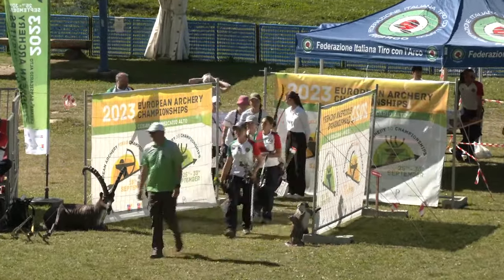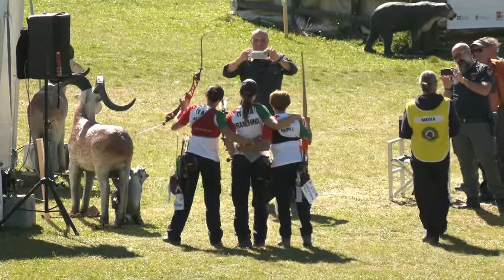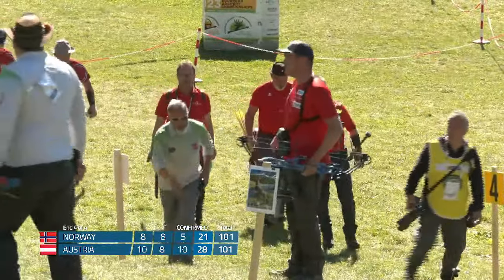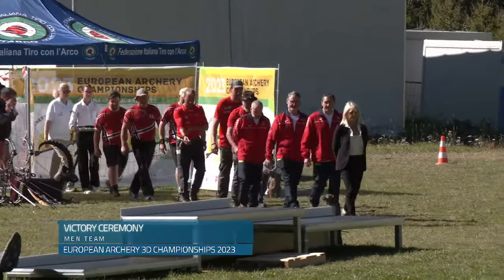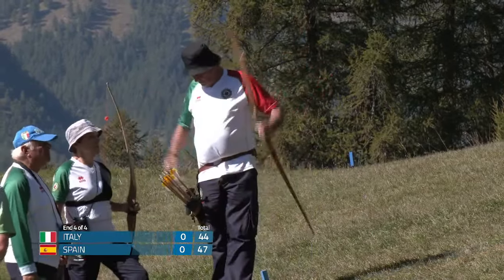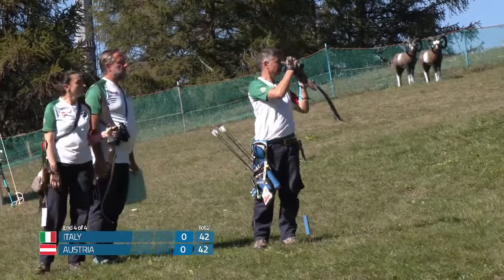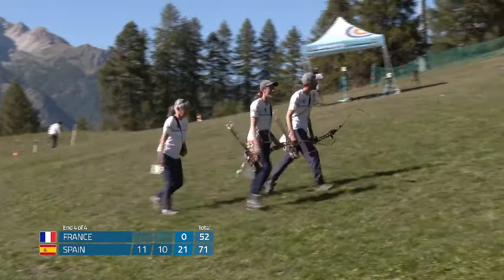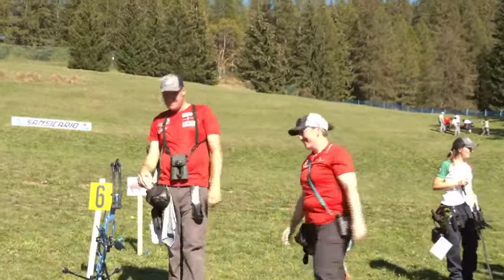23-29 European 3d Championships - Team Finals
From Cesana - San Sicario (ITA) the day of Team competition in European 3D Championships